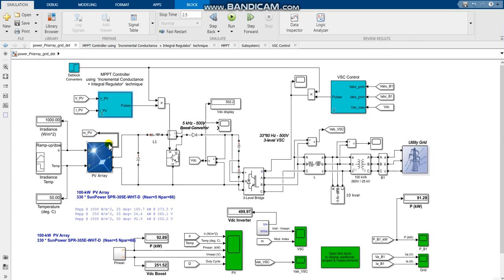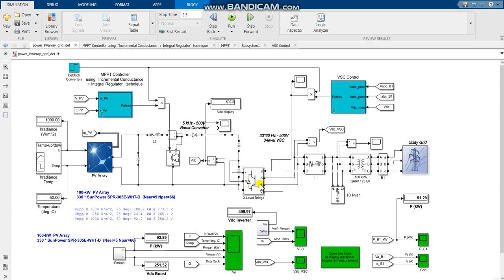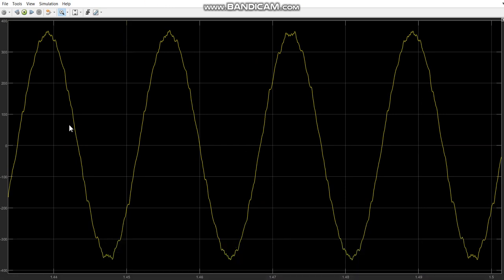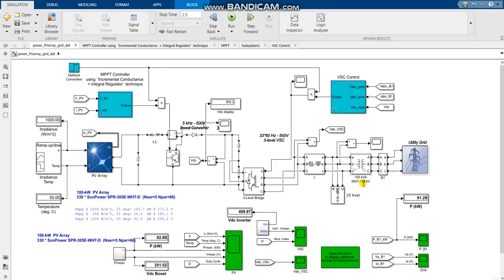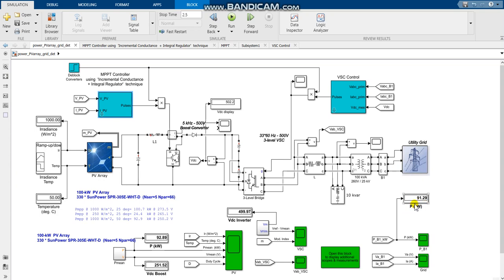Simulink PV Array with Boost Converter and Grid-tied Inverter Project Video: Part 2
Part 2 of the video description discusses the DC-to-AC inverter, the VSC Control for the gate trigger signals, and the inverter's connection to the utility grid.